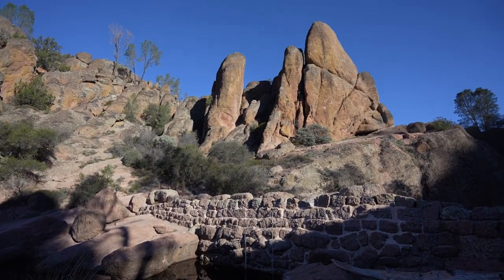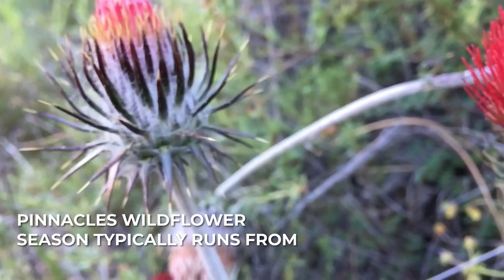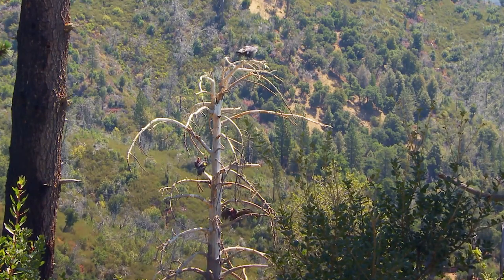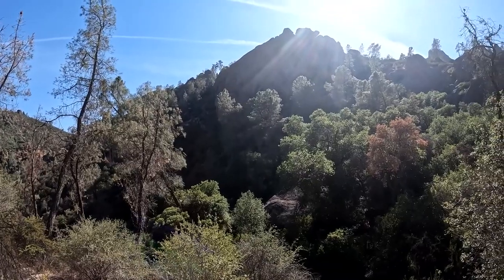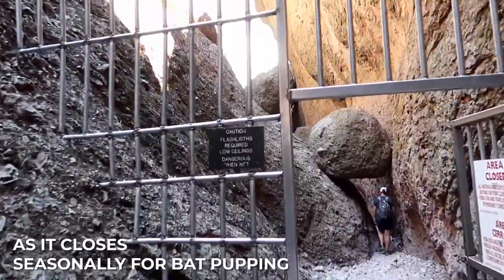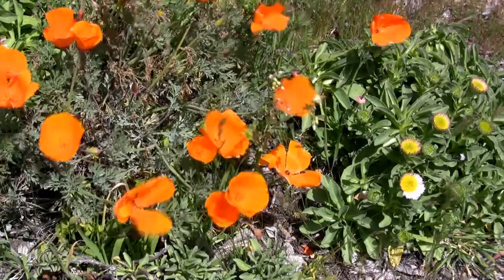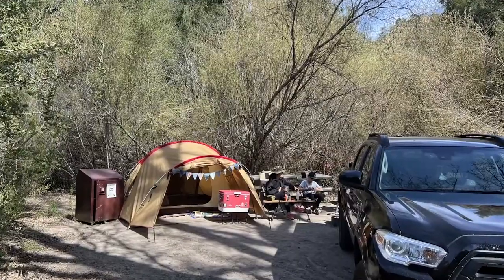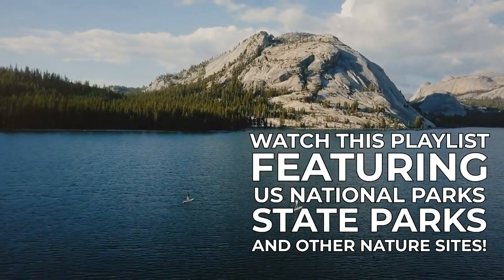The 17 BEST Things To Do In Pinnacles National Park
Pinnacles National Park is a beautiful and diverse destination that is worth visiting for anyone interested in exploring the natural beauty of California. Whether you're looking for a challenging hike, a chance to see rare wildlife, or just an option to relax and enjoy nature, Pinnacles National Park has something to offer for everyone.
In this video, you’ll see the 17 best things to do in Pinnacles National Park.